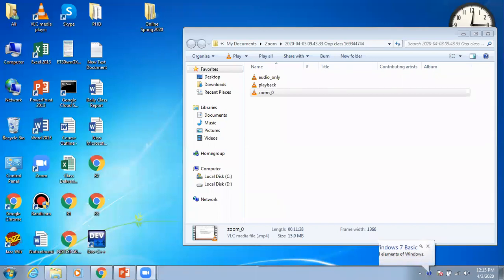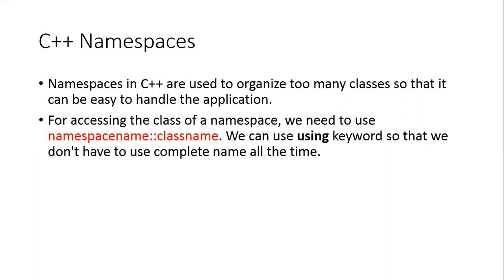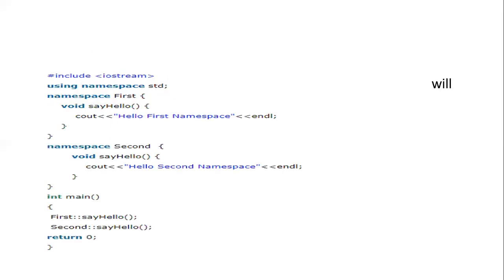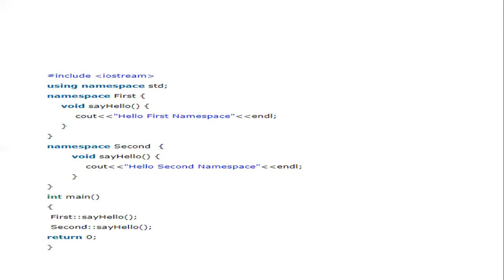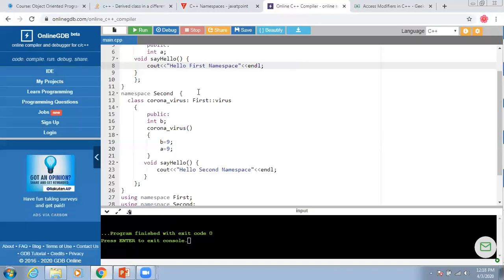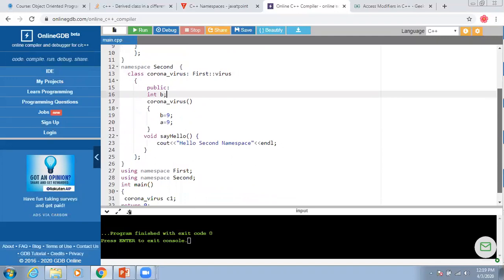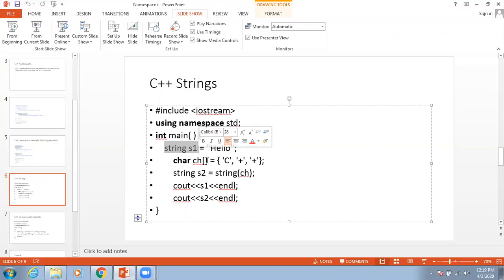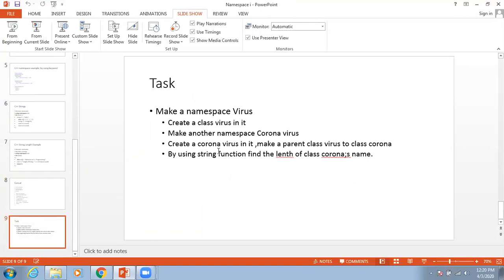C++ namespace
how to create a namespace in C++